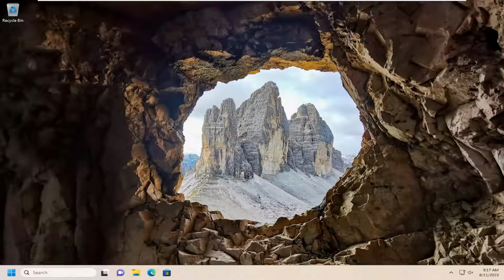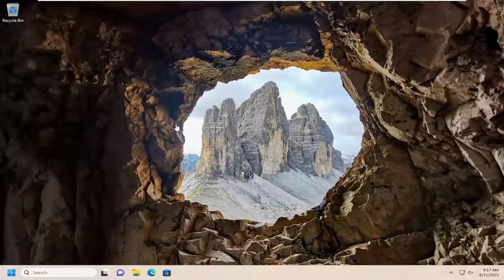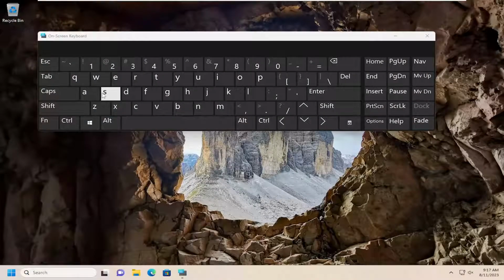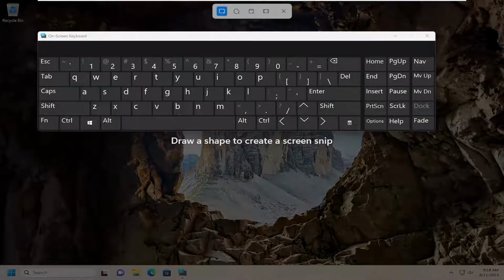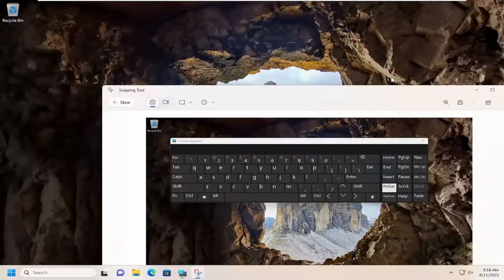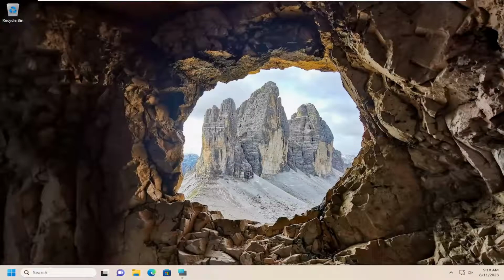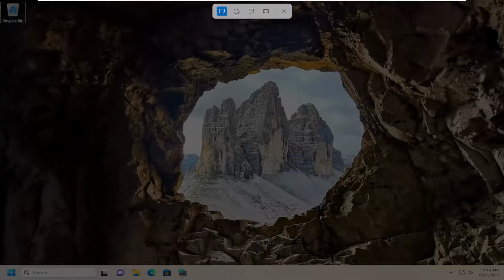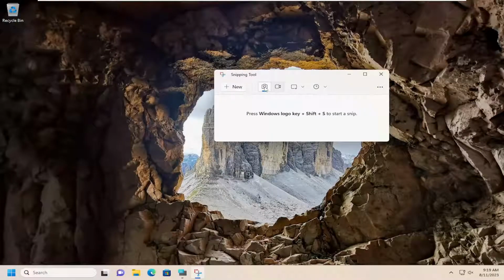How to Take Screenshot Without Print Screen Button (Multiple Options)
If you don't have a Print Screen button on your keyboard, or that key isn't working properly, you'll have to come up with an alternate method for taking Windows screenshots. And as it turns out, the classic screenshot method of hitting Print Screen, pasting the image into Paint, and saving it is pretty slow anyway.

Screenshots are super important whenever you want to capture the data on your computer’s screen. The most common way of taking a screenshot on a Windows PC is by using the print screen key. However, your keyboard breaking down or the print screen button not working doesn’t mean you can’t capture the screen of your computer.

how to take a screenshot without print screen key
how to take a screenshot on windows without print screen
how to take screenshot without using print screen button
how do you take a screenshot without print screen button

If you need to capture everything on your screen in an image, you need to take a screen capture. The standard method to capture the screen is by pressing the "Print Screen" or "Prt Scr" button on your keyboard. If you don't have this button, or if it does not function properly, you need to use a different method. You can use the Snipping Tool or the Virtual Keyboard. These utilities are included in the Windows operating system. Note that the on-screen keyboard will appear in your screenshot. On Windows tablets, you can take a screenshot by holding the "Windows" button and then pressing the "Volume Down" button.